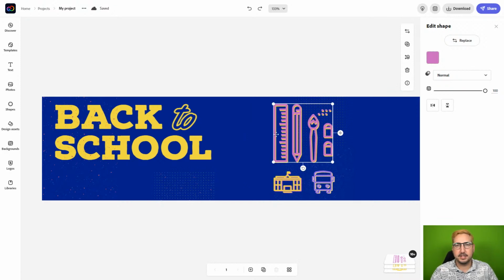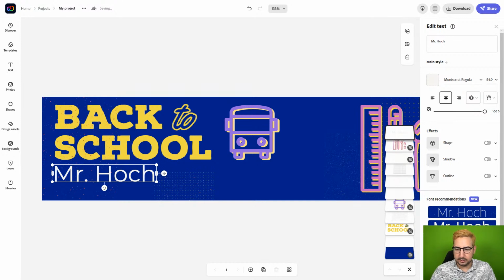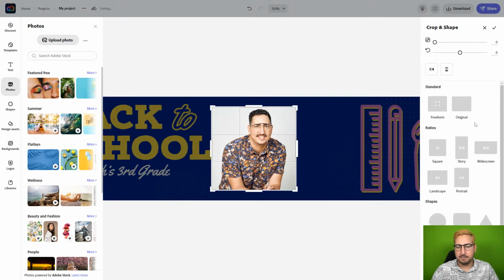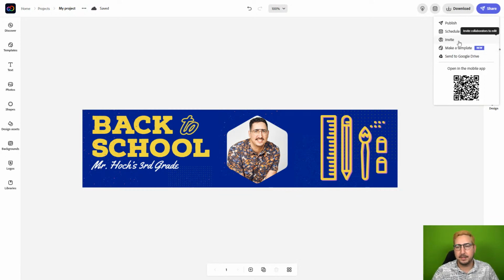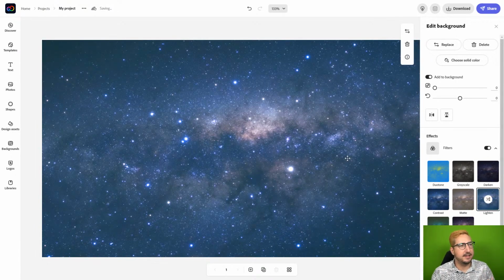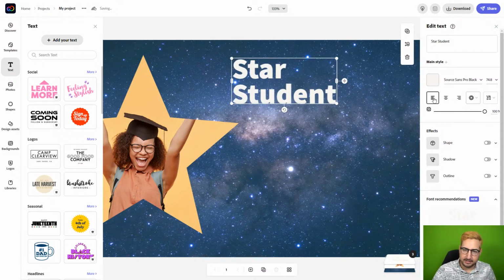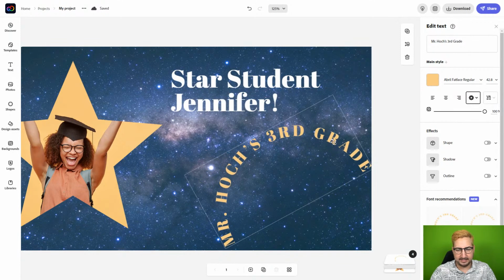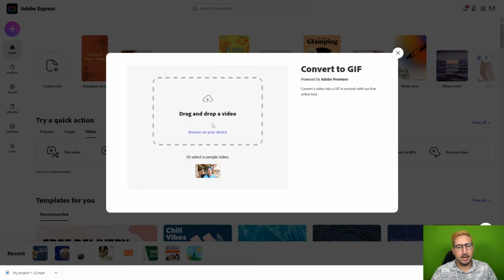How to Customize your Google Classroom | Adobe Express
Use Adobe Express to create custom headers, welcome screens, and overlays for your digital classroom!

00:00 Start
02:35 Resizing graphics
04:00 Editing type
06:05 Masking photos within shapes
08:26 Send to Google Drive, saving files
10:28 Creating a background - adding filters
15:59 Creating a star student image
17:32 Quick actions
18:25 Saving as a .gif animation
20:18 Sharing w/ Google Classroom